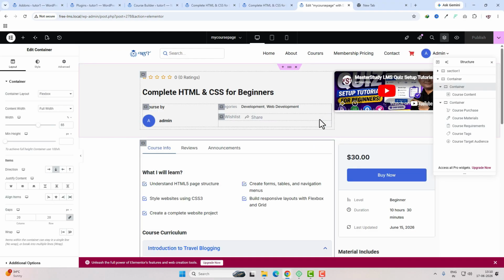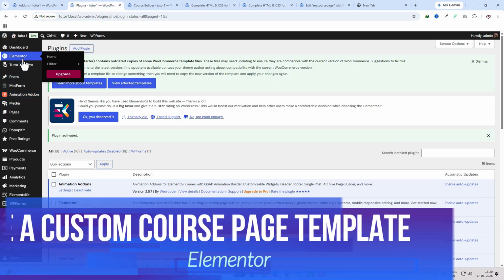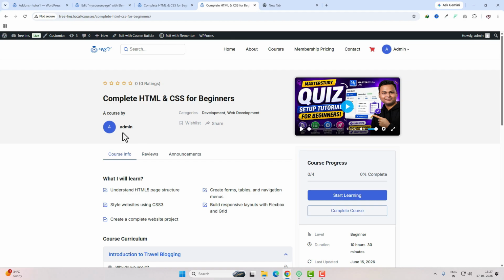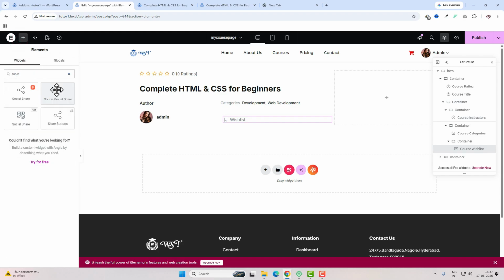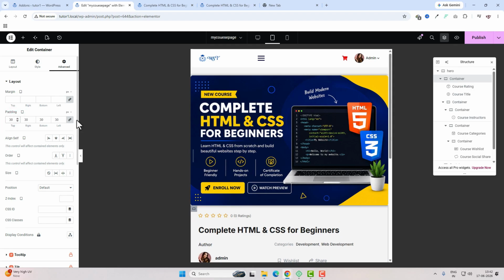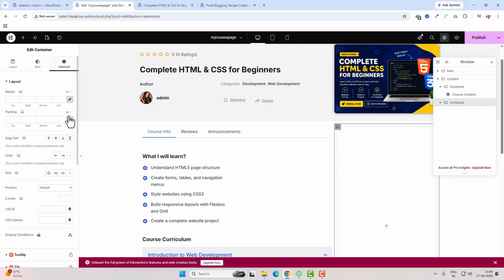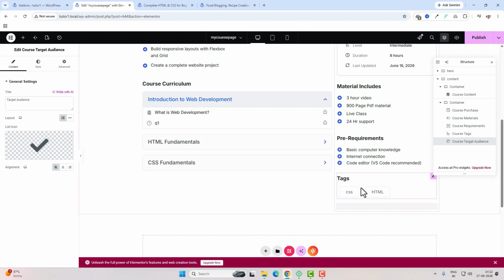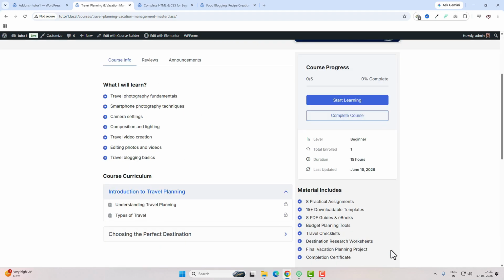How to Create a Custom Course Page Template in Tutor LMS with Elementor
In this video tutorial I am going to teach you ,how to Create a Custom Course Page Template in Tutor LMS with Elementor. How to create a customise course page by using elementor in tutor lms. Because if you know how to create custom course page template in tutor lms, then you don't have to depend on the Limited number of option available in the elements theme to change the look and feel of the tutor LMS single course page. You can design your own custom tutor LMS single course page if you was this video tutorial from starting to end. In this tutorial, you'll learn how to create a custom course page template in Tutor LMS using Elementor and completely customize the layout, design, and course information display.

Whether you're building an online course website, coaching platform, membership site, or eLearning marketplace, a custom course page can improve user engagement and increase course enrollments.

What You'll Learn in This Video:

✅ Create a custom course page template in Tutor LMS
✅ Customize Tutor LMS course pages with Elementor
✅ Add course title, thumbnail, curriculum, instructor information, reviews, and pricing sections
✅ Design a modern and professional course layout
✅ Apply custom templates across all courses
✅ Improve course page conversion and user experience

👉 Why Customize Tutor LMS Course Pages?
✅Create a unique learning platform
✅Improve course sales and conversions
✅Enhance student experience
✅Match your website branding
✅Build professional online course websites

👉Tools Used:
✅WordPress
✅Tutor LMS
✅Elementor / Elementor Pro
✅Tutor LMS Elementor Addons

By the end of this tutorial, you'll have a fully customized Tutor LMS course page that looks professional and enhances the learning experience for your students.

⏰ How to Create a Custom Course Page Template in Tutor LMS with Elementor video Timestamps:
00:00:00 introduction of Create a Custom Course Page Template in Tutor LMS with Elementor
00:01:41 installing required plugins to Create a Custom Course Page Template
00:02:08 creating custom Course Page Template
00:13:20 checking the look of customized Course Page Template

💡 Related tutor LMS Tutorial Video:
✅How to Create an Online Course Website with Tutor LMS & WordPress | Free LMS Website tutorial (2026)

Whether you're building an online course marketplace, membership website, or eLearning platform, a custom course page can help improve engagement and increase enrollments.